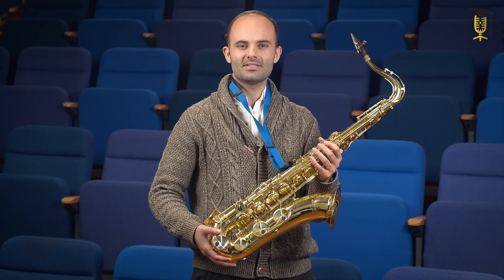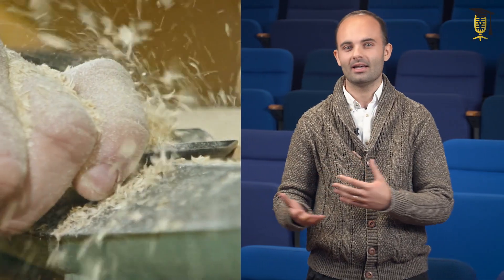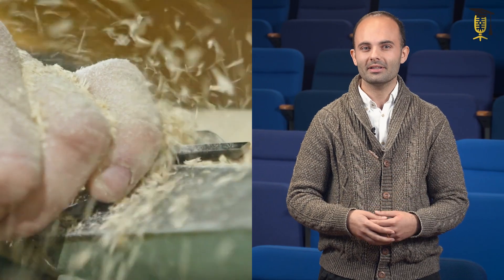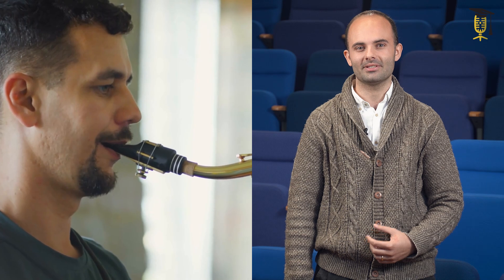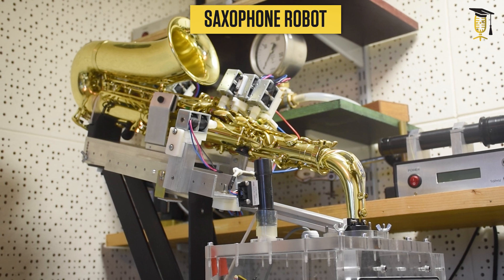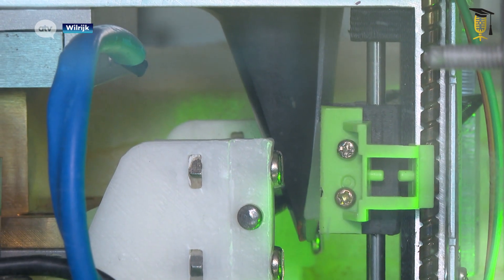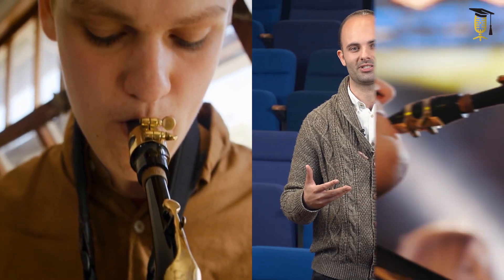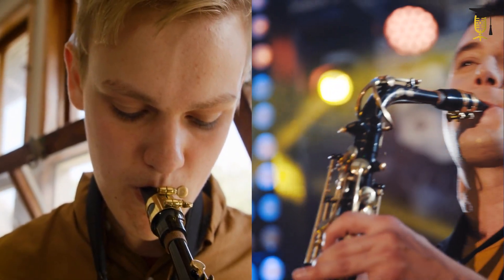Decoding the saxophone's soul with a robot: the power of the mouthpiece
The saxophone, a Belgian invention by Adolphe Sax, is nearing its 180th birthday, but evolution has stalled in the last 100 years. Until now! Enis Ukshini (UAntwerp) built a saxophone robot, a fully automatic saxophone virtuoso. The robot will help him make better mouthpiece shapes, which are key to the sax's unique sound.